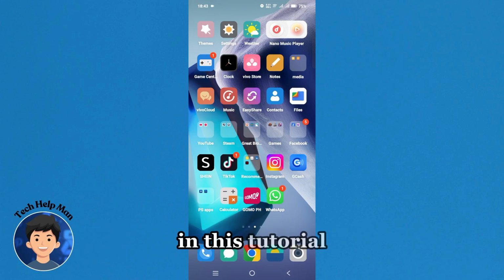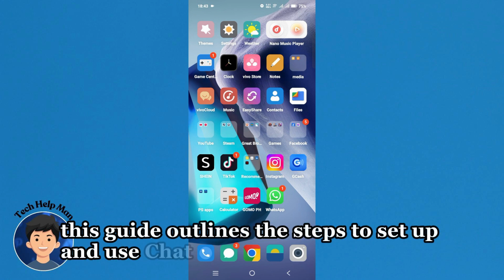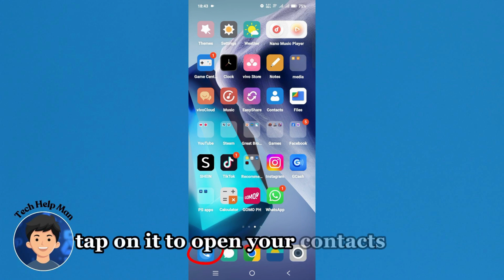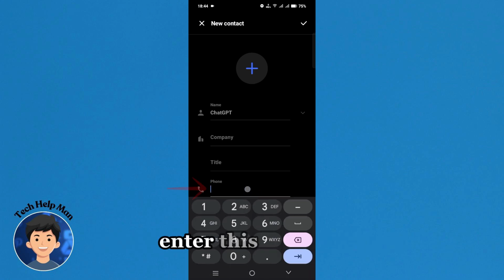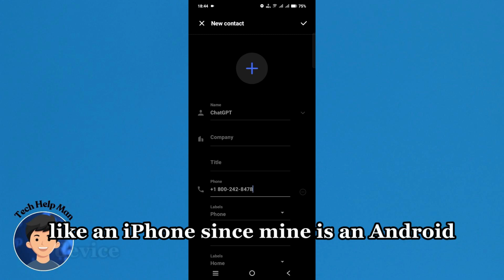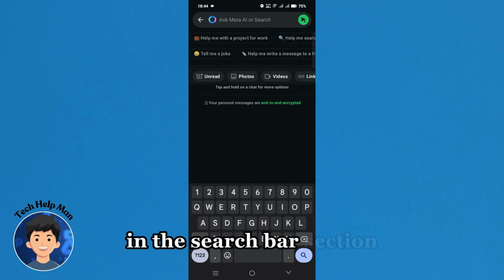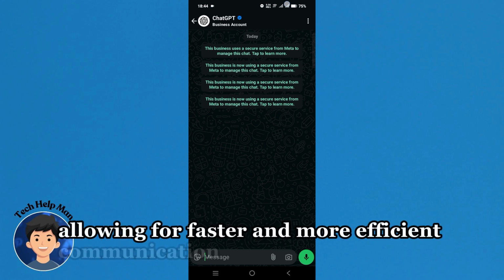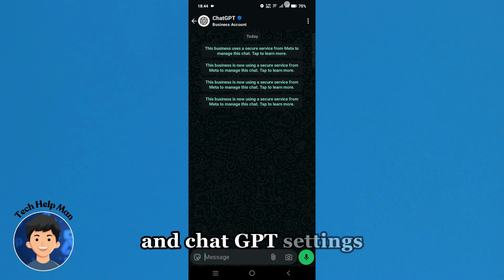✅ How to GET CHATGPT ON WHATSAPP | CHATGPT IN WHATSAPP - FULL UPDATED GUIDE 🚀✨😱✅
Want to use ChatGPT directly in your WhatsApp to answer questions, generate ideas, or automate tasks?

In this video, I’ll guide you through the step-by-step process to integrate ChatGPT with WhatsApp effortlessly. This updated guide will show you how to unlock the power of AI on your favorite messaging app! ✅✨

👉 In this video, you’ll learn:

How to connect ChatGPT to your WhatsApp account.
Step-by-step methods for enabling AI chat features.
Tips for using ChatGPT effectively for messages, queries, and tasks.
How to troubleshoot any issues during the setup process.

Make your WhatsApp smarter with ChatGPT integration and streamline your daily conversations! 🚀✨😱✅